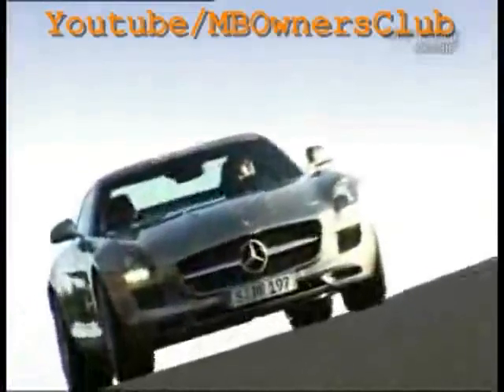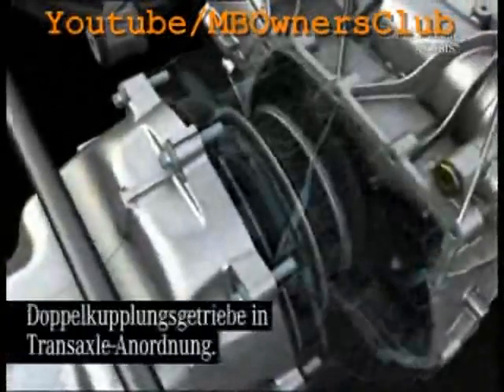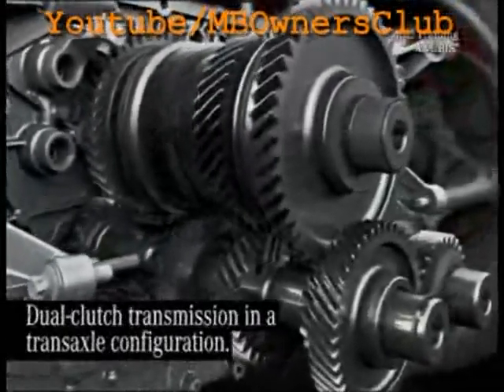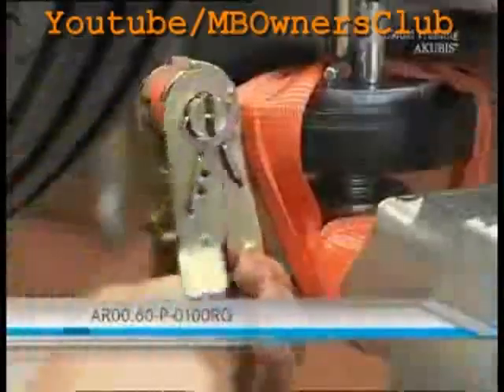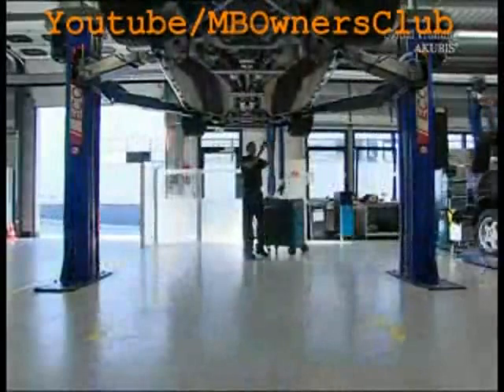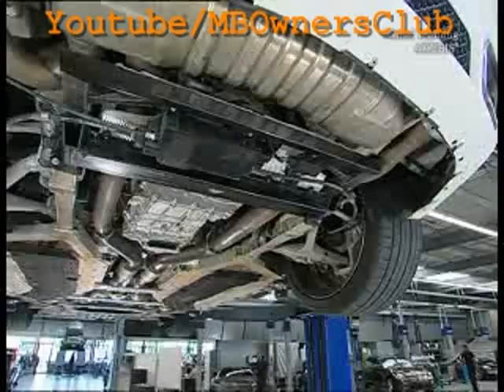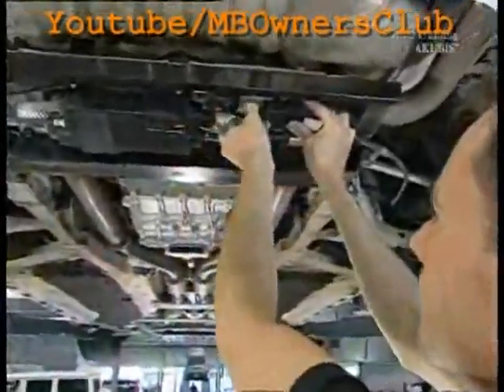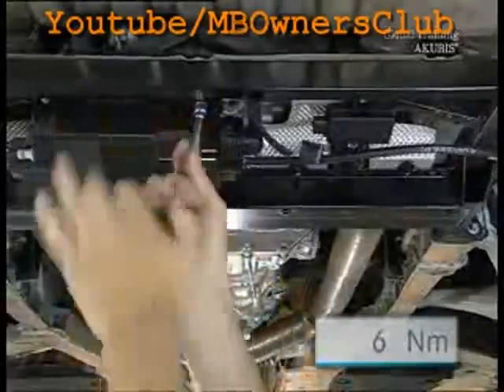Mercedes-Benz SLS AMG | The dual clutch transmission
10,13,The dual clutch transmission |of the SLS is compact ...||
13,16,... and sits between the drive shafts|for the rear wheels.||
17,20,The transmission has a transaxle design.|||
21,24,The dual clutch transmission shifts gears|without interruption of tractive power.||
25,29,In manual mode, gear changes |can be made in 100 msec.||
30,38,Before removing the transmission, |fix the vehicle properly in place |on the vehicle lift.|
39,42,Raise the vehicle.|||
43,53,Remove the rear underfloor |paneling and reinforcement.||
54,66,Detach the controller unit|for the parking brake.||
72,77,Unhook the right-hand brake cable.|||
78,83,The left-hand brake cable and Bowden cable|for emergency release remain installed.||
84,90,Fix the controller unit in place at |an appropriate point to secure it.||
91,97,Also remove the rear reinforcement.|||
98,100,Also remove the exhaust system.|||
101,110,To do so, unscrew the bolts shown here.|||
113,120,See the WIS document shown |here for torque information.||
142,148,Remove the corresponding bolts |on the left-hand vehicle side.||
149,153,Remove the exhaust system |with the help of an assistant.||
158,163,Remove the rear carrier.|||
164,167,The transmission is now exposed.|The drive shaft can be removed.||
168,170,To do so, remove 6 bolts on the flange.|||
171,180,During installation, replace all bolts|and observe the current torques.||
182,188,Turn the rear wheel in order to |reach all bolts of the flange.||
197,200,Place the shaft down |on a padded surface.||
201,203,Repeat the procedure on the |other side of the vehicle.||
210,221,Detach the left ground strap |on the transmission.||
222,228,Replace the bolt during |subsequent installation.||
231,235,Over the ground strap, disconnect |the connector for the clutch module |controller unit.|
236,241,Also disconnect the upper connector |for the shift module controller unit.||
244,255,At the rear end of the torque tube, |unscrew the heat shielding.||
259,267,Place an oil receptacle |under the transmission.||
268,276,First unscrew the bracket for the |oil line of the hydraulic circuit.||
280,285,Open the connection of the |oil line on the transmission.||
286,290,Note: Take care!|The oil could be hot.||
299,302,Pull the line downwards slightly.|||
303,307,Allow the hydraulic oil to drip out.|||
316,328,Seal the lines and threaded |holes with stop plugs.||
332,350,At the rear of the transmission, disconnect|the oil lines for cooling the gear set circuit.||
352,355,Secure connections with plugs.|||
356,365,Pull out temperature sensor.|||